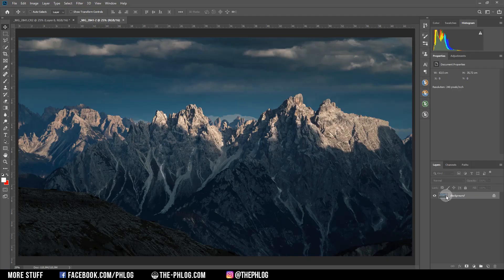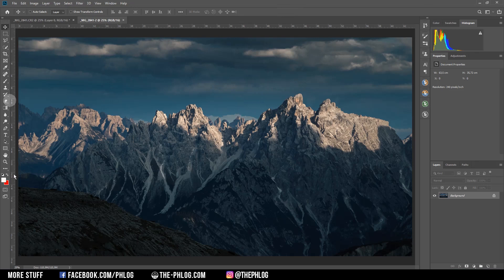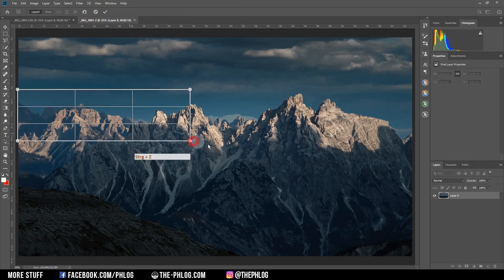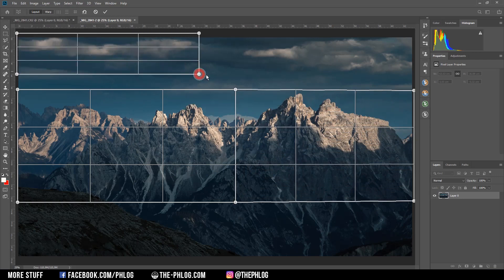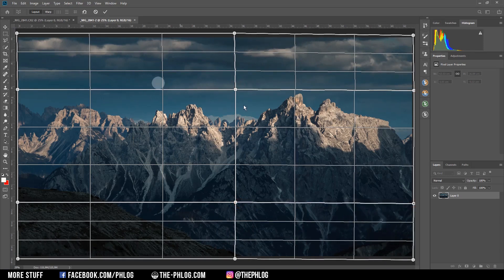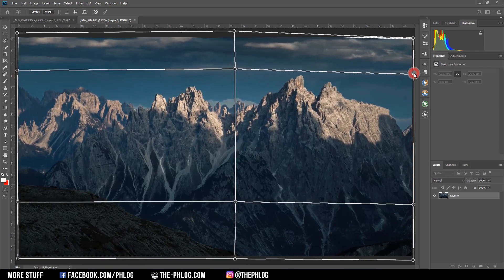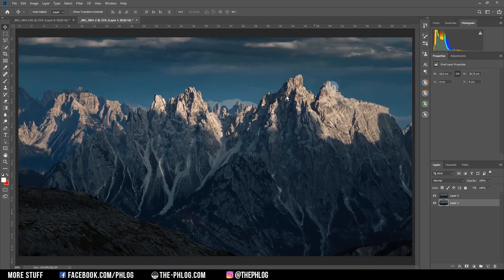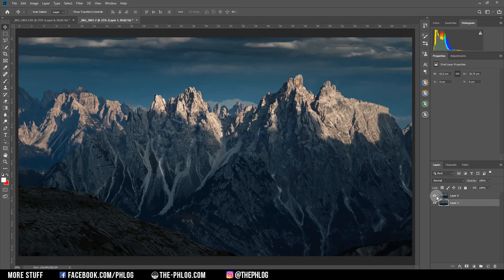Make Mountains BIGGER with Perspective Warp in Photoshop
In this Adobe Photoshop Tutorial I'm showing you how to use the perspective Warp tool to make objects bigger by stretching them.

This method of course can not only be used for mountains, but also for example for waterfalls etc. Also this is a very good way to counter the lens distortion which is caused by wide angle lenses, making objects in the upper part of the image appear smaller than they are in reality!

You can find the perspective warp tool under the Edit menu in the Adobe Photoshop Software. Once activated your starting in the Grid Mode first where you have to create a grid around the objects you want to stretch / make bigger (then filling up the rest of the picture with a grid as well). Once you've done that you switch to the layout mode where you can stretch objects by using the grid points you created previously.